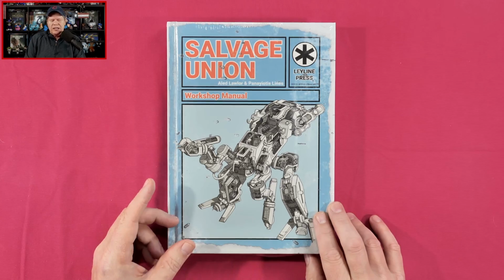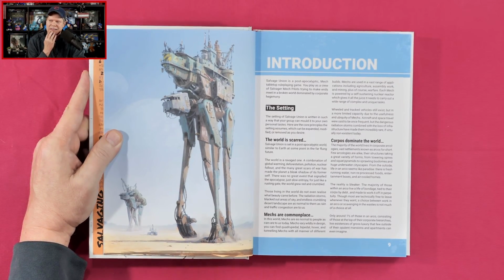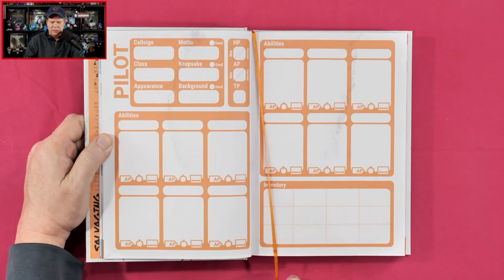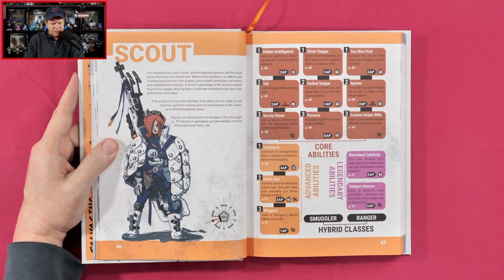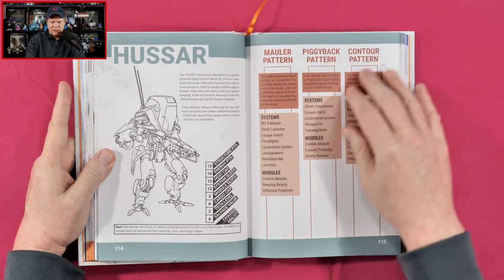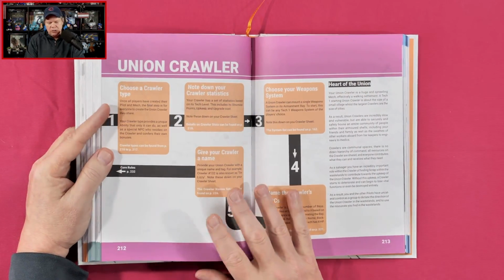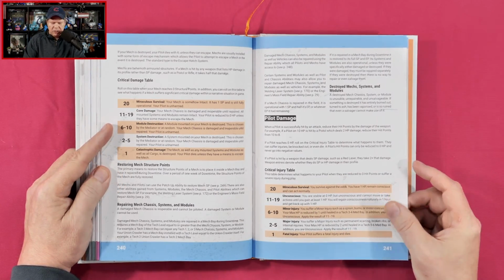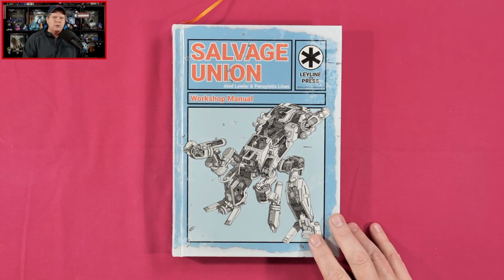Salvage Union RPG | First Look and Page-Through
Jeff takes a look inside the mech driven, post-apocalyptic roleplaying game Salvage Union from Leyline Press. Wasteland salvagers battle for survival against soulless corporations, bio-mech titans, and alien invaders. The 336 page hardcover (with PDF) carries an MSRP of $60.00 or grab just the PDF for $30.00.

If you'd like to support The Gaming Gang please stop to make a donation.

0:00 Introduction
4:06 Peeking inside Salvage Union
23:55 Wrapping up